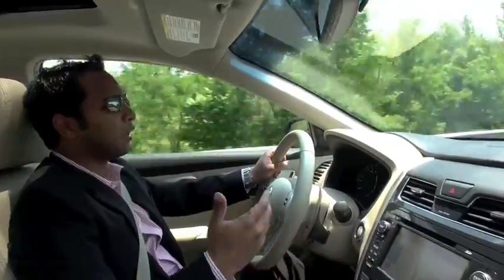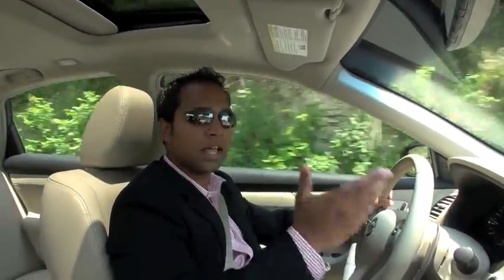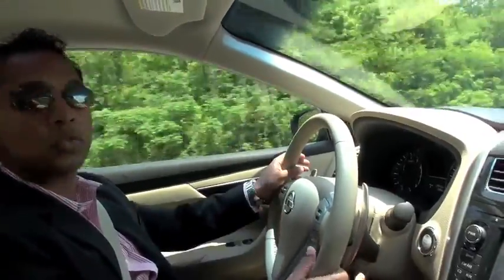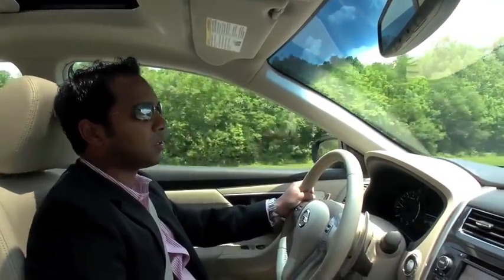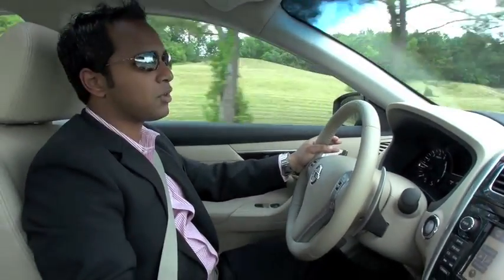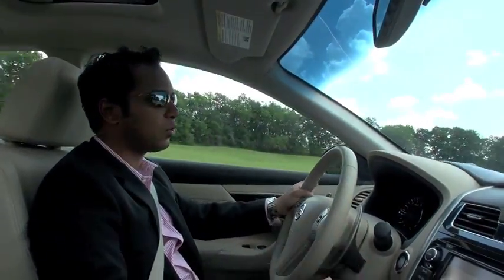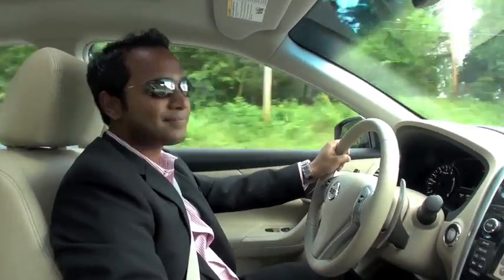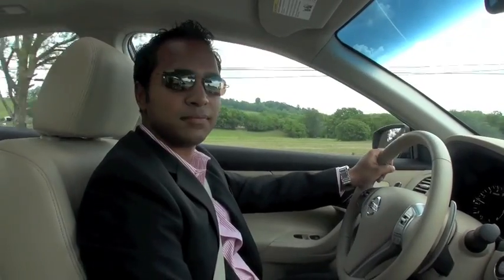2013 NIssan Atlima Xtronic CVT® Transmission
Helping increase fuel economy with both engines is the next-generation Xtronic CVT® (Continuously Variable Transmission).

Nissan is an industry leader in CVT transmissions, with more than 20 years of experience in CVT design and engineering.  For this next-generation design, a full 70 percent of the parts have been redesigned and internal friction reduced by up to 40 percent (versus the previous design).

It also features new control logic and expanded gear ratio coverage, which helps reduce noise and fuel consumption while improving drivability and responsiveness.